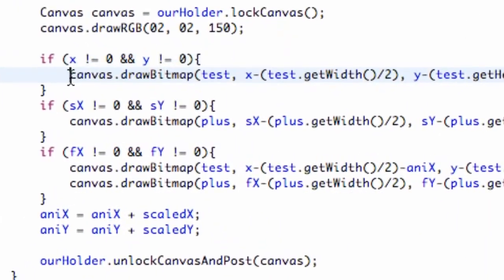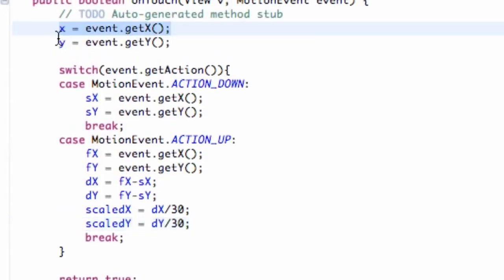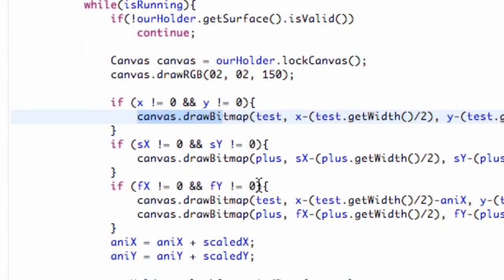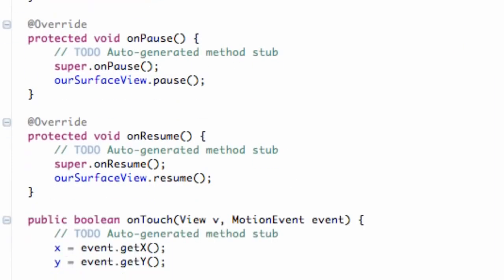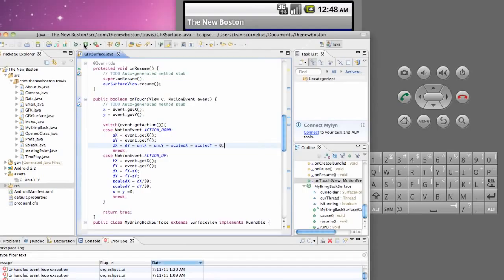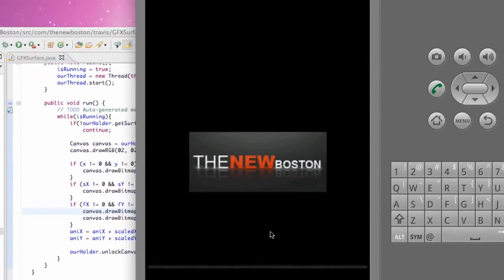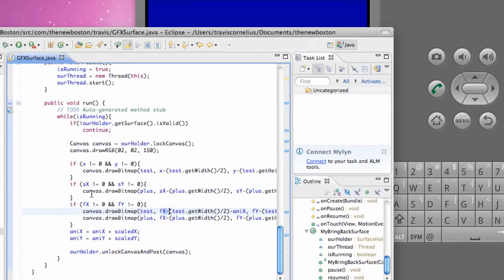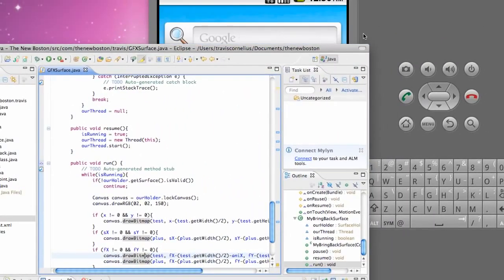76 Cleaning up some Errors